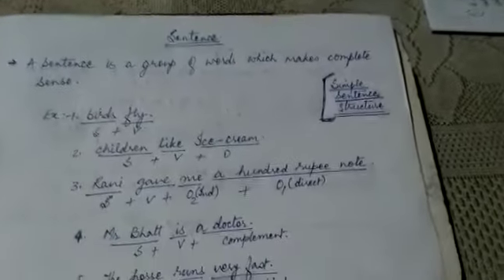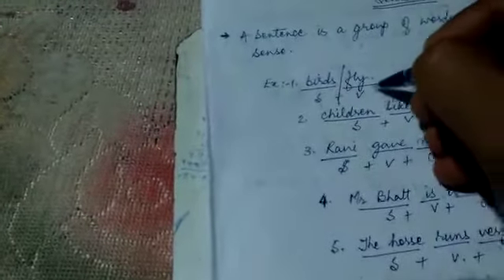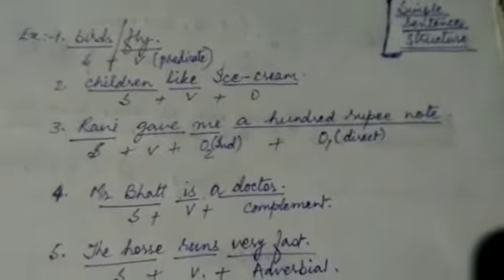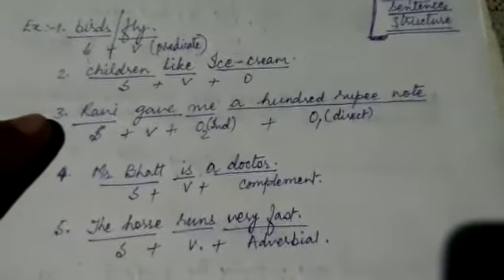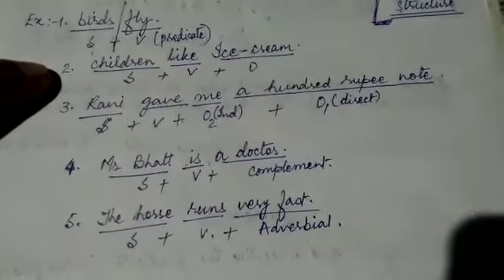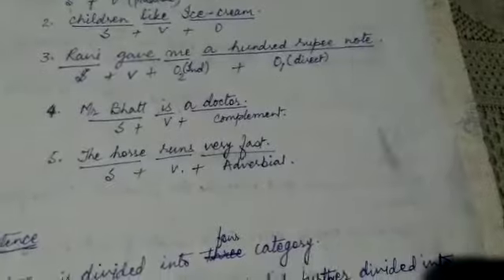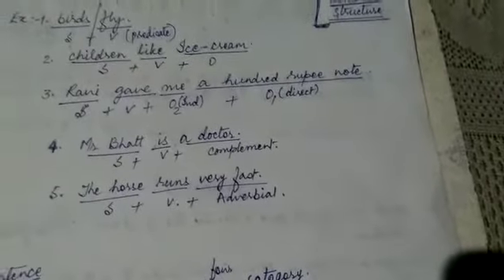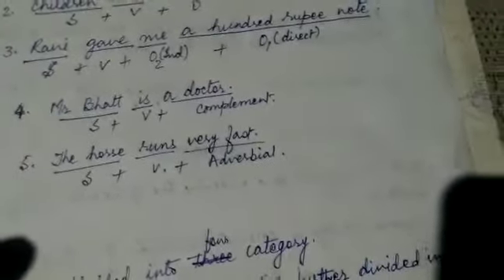Class-8th, Sub-English grammer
Composition of sentence , Akshay guruji